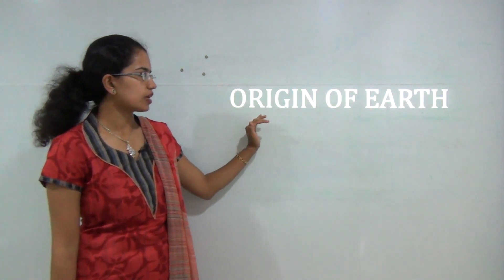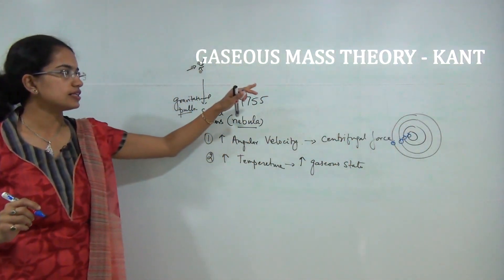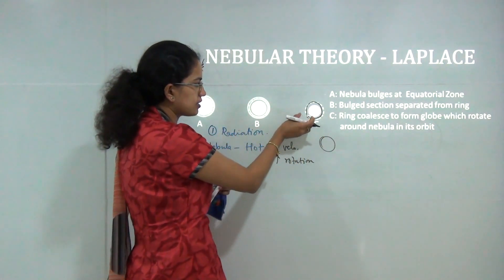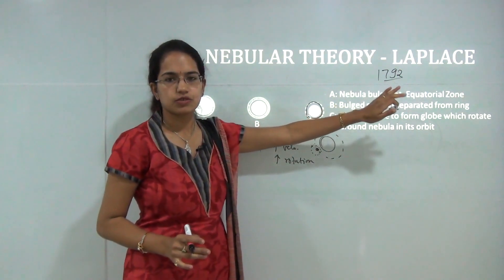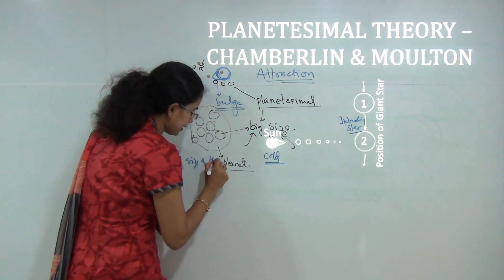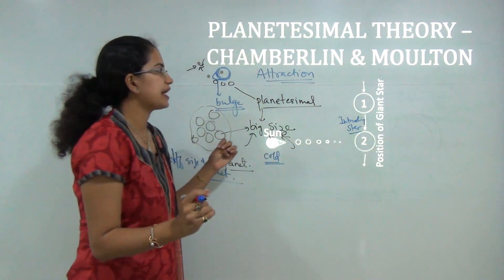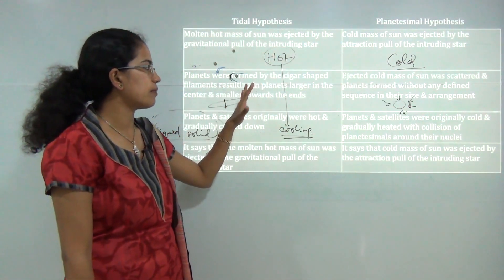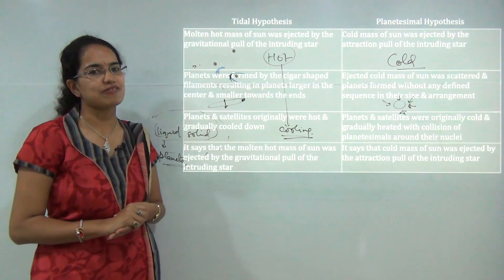4 Theories of Origin of Earth - Part 1 (Examrace - Dr. Manishika)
@16:04 Tidal Theory – Filament form would break down and form planets
The various theories of origin of earth are explained in this lecture, to start with four most ancient theories are explained viz.,
1. Gaseous Mass Theory - Kant
2. NebuLar Theory - Laplace
3. Planetesimal Theory – Chamberlin & MOULTON
4. Tidal Theory – Jeans and Jeffreys

Chapters:
0:00 Introduction: 4 Theories of Origin of Earth - Part 1
16:04 Tidal Theory – Filament form would break down and form planets
0:26 Gaseous Mass Theory – Kant
4:08 Nebular Theory – Laplace
7:49 Planetesimal Theory Chamberlin & Moulton
11:16 Nebular Hypothesis
11:29 Planetesimal Hypothesis
12:46 Tidal Theory – Jeans and Jeffreys
16:50 Tidal Hypothesis